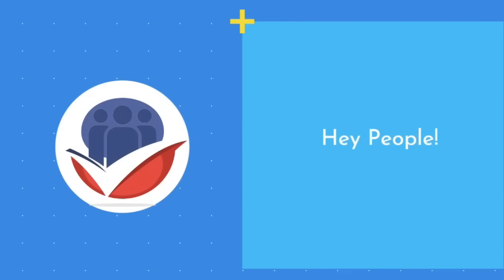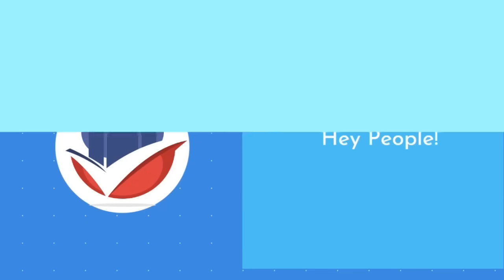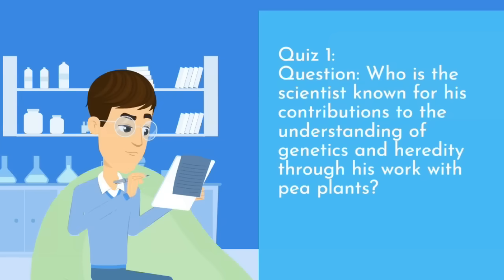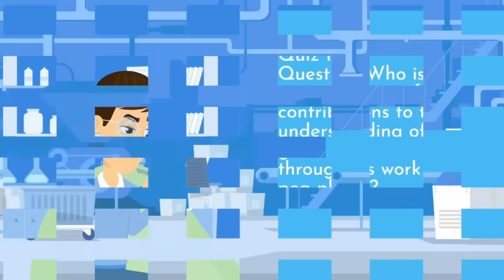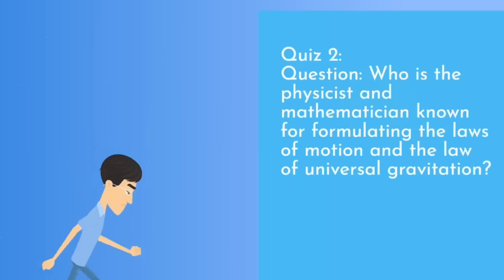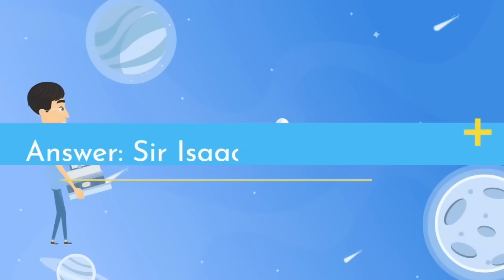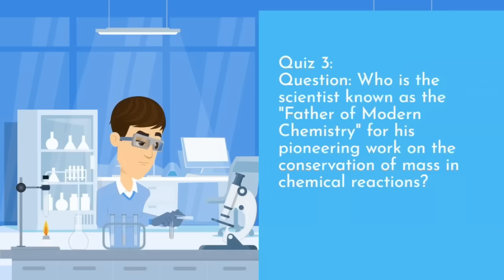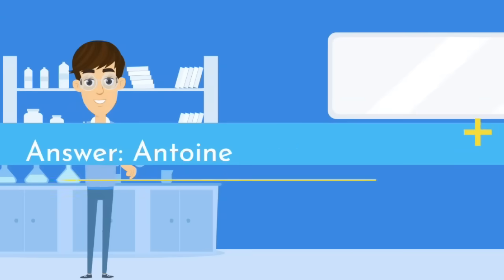வினாடி வினா - பட்டாணி செடிகளில் மரபியல் பற்றிய புரிதலுக்கு பங்களித்த விஞ்ஞானி யார்?